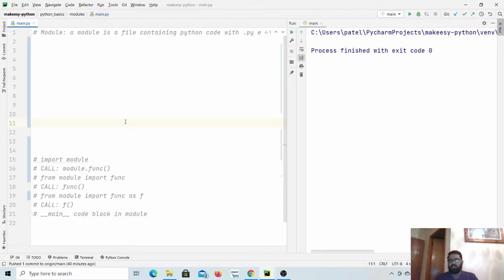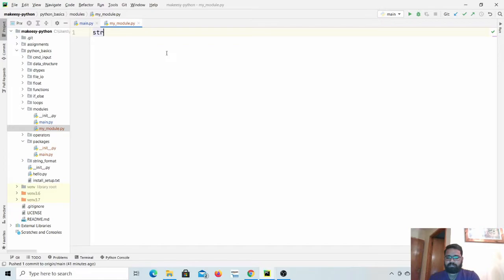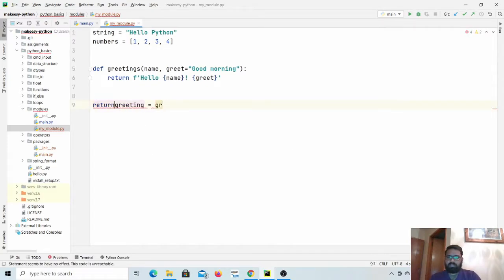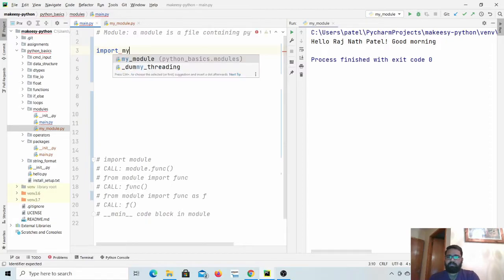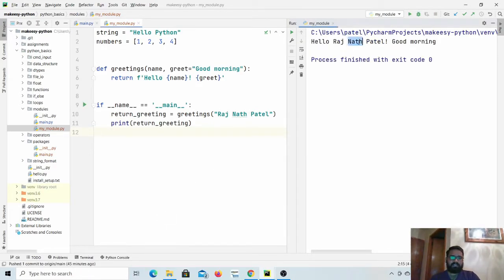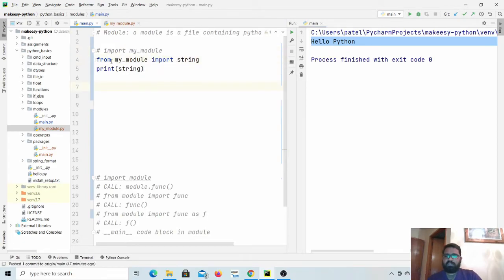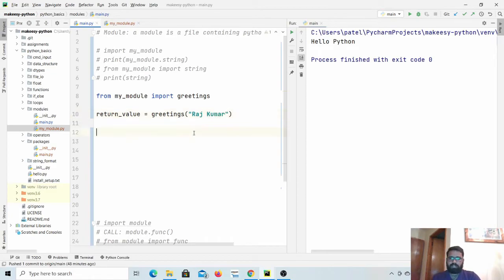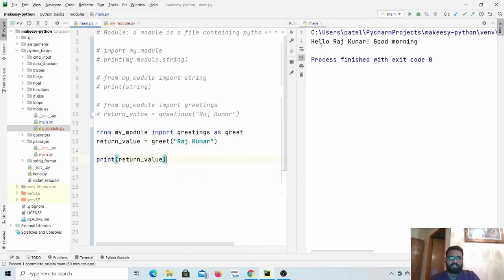Python for Absolute Beginners: #19 | Python Modules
Python Modules